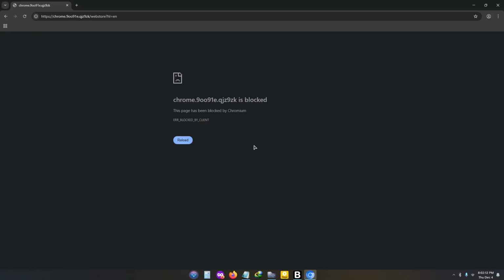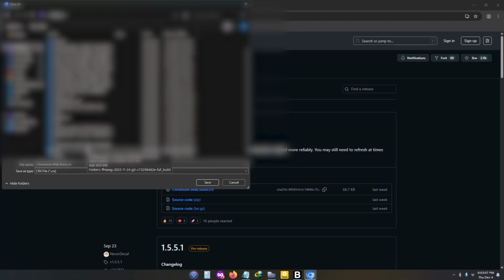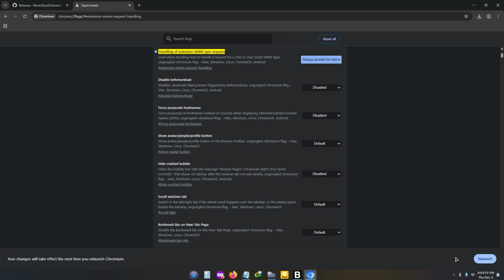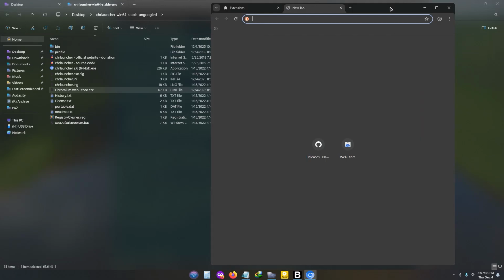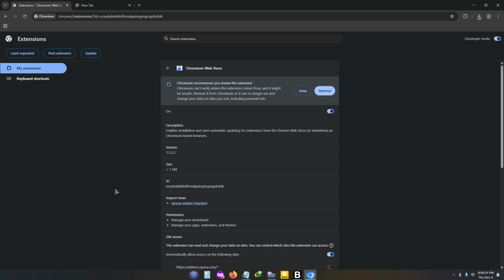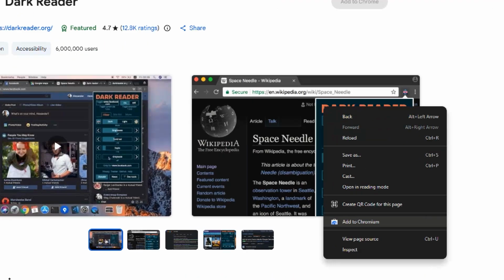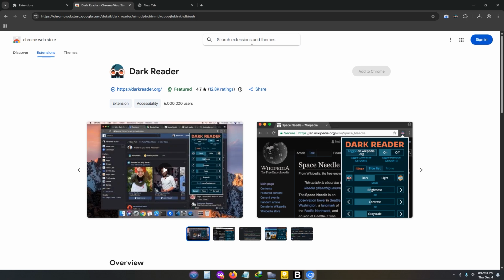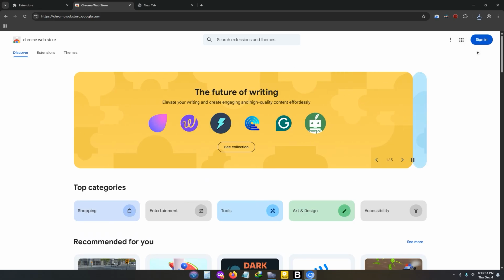Add Extensions In ungoogled Chromium Without Google Account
This guide will walk you through installing extensions in ungoogled-chromium browser without the need of signing into google web store. You can also use this guide to install chrome extensions that are not available on google web store any more.

Useful Links : Copy and Paste in the address bar as per this guide :

chrome://flags/extension-mime-request-handling and change setting of
Handling of extension MIME type requests to Always prompt for install

chrome://extensions and enable developer mode.